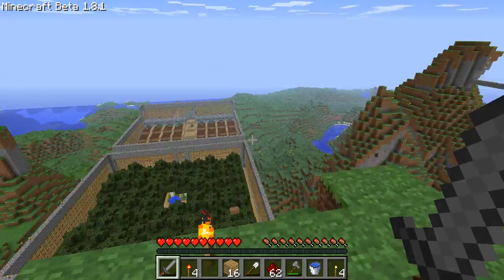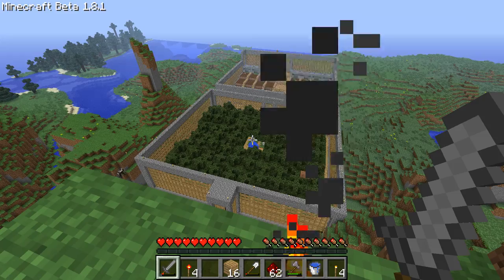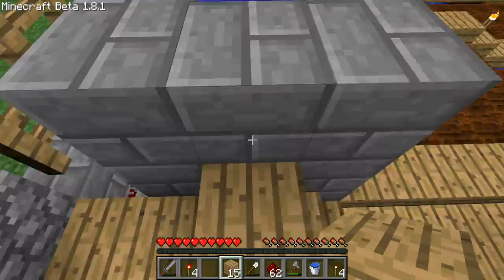Minecraft Wheat farm 2011 10 06 22 53 10 944